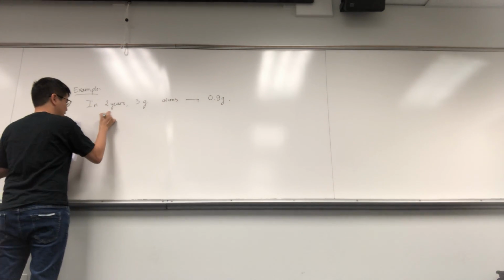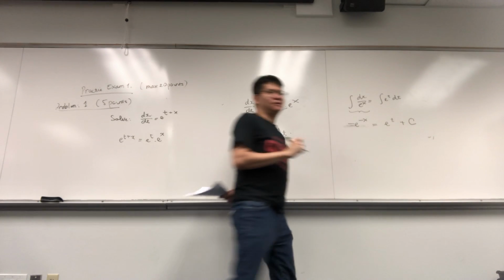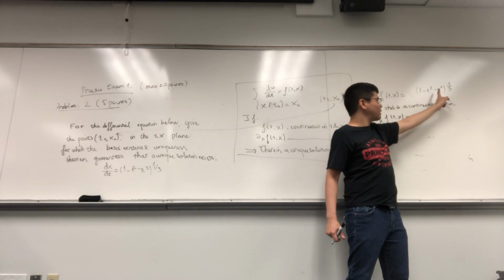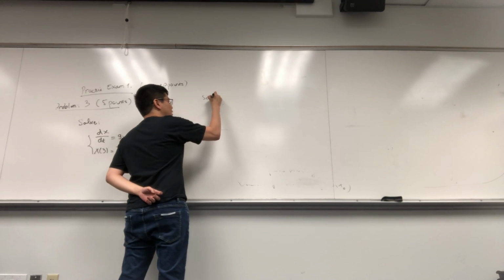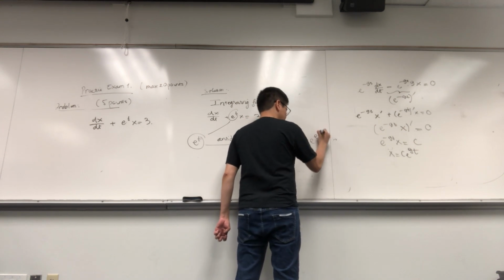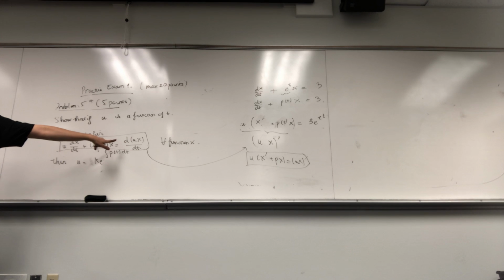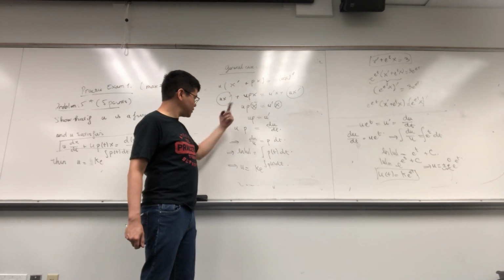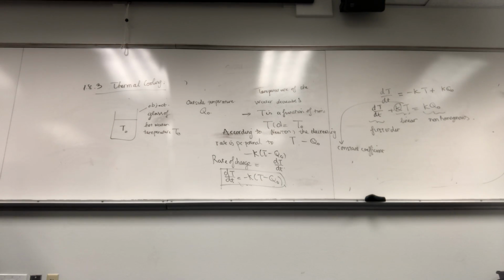Lecture September 13 Differential Equations 2019